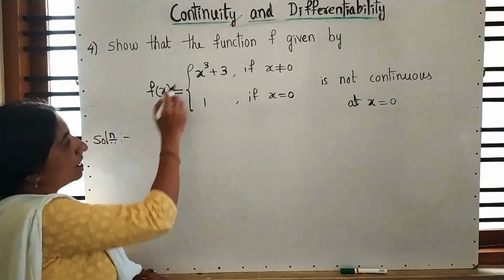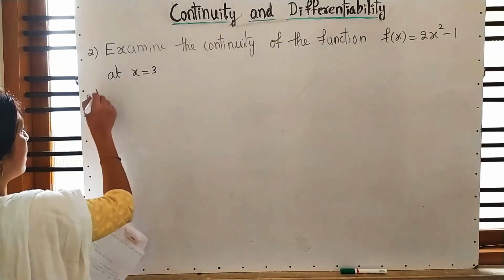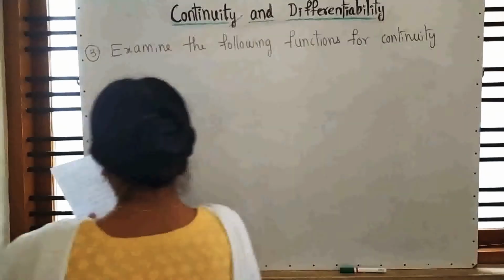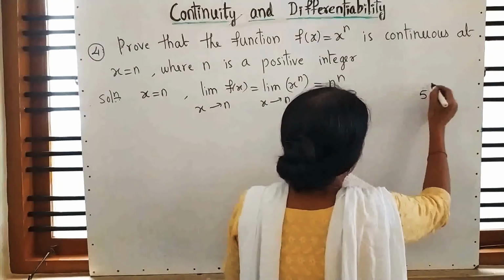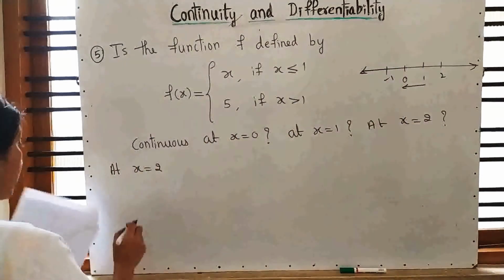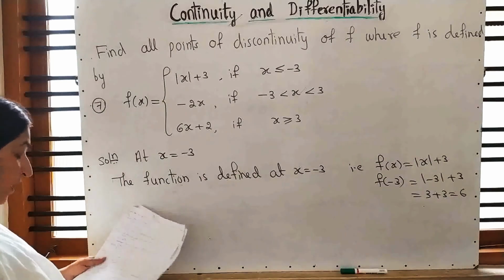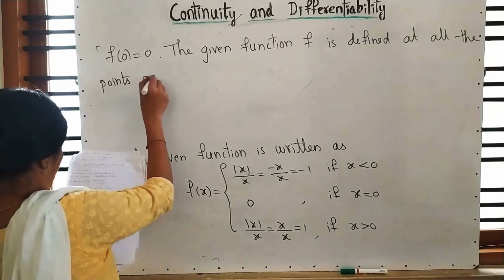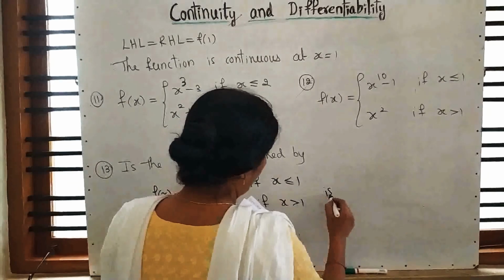PUC 2nd year Chapter 5: Continuity & Differentiability Part 2,By Surekha. P. Siddapur mam